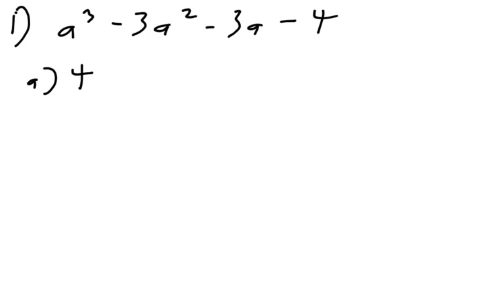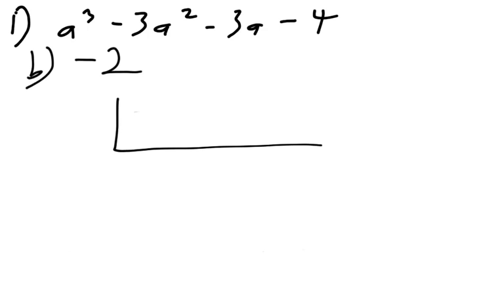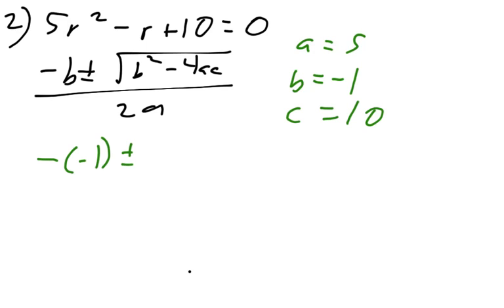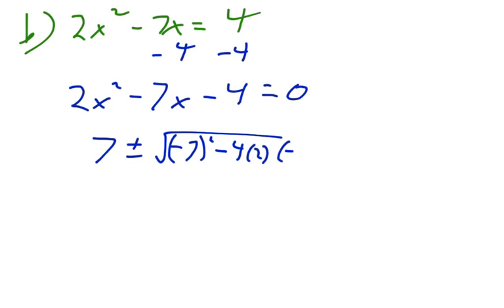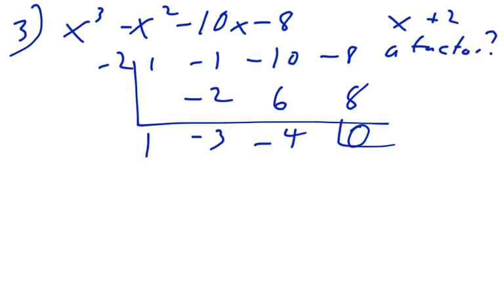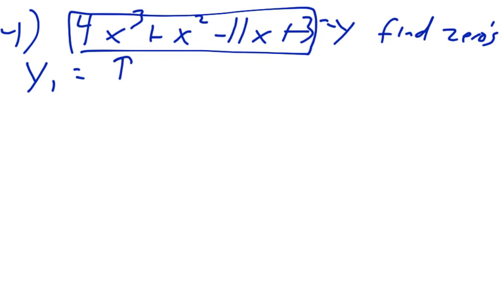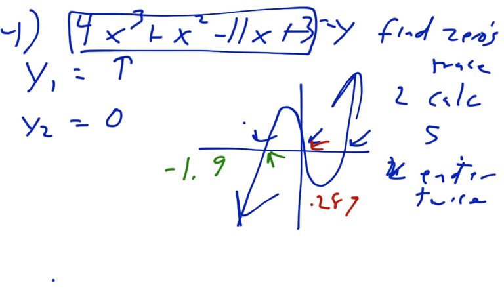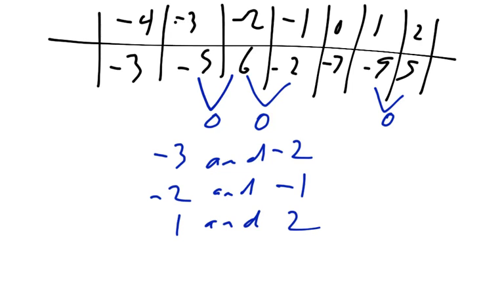Precalc Ch 4 review 1